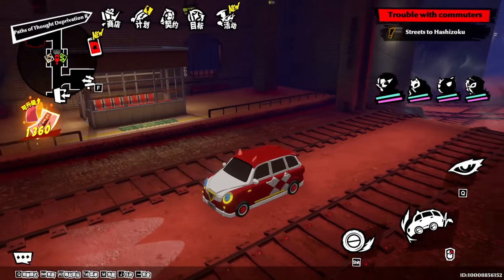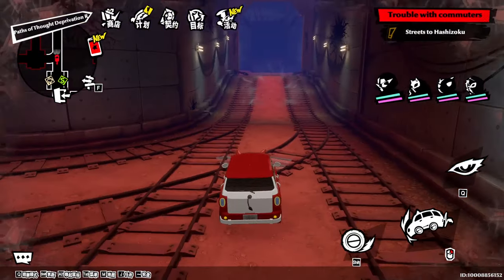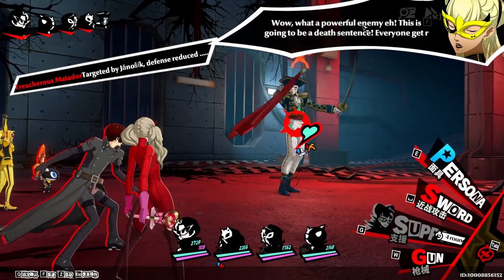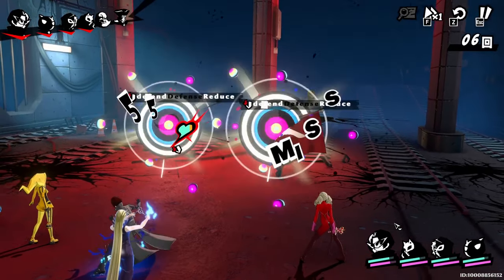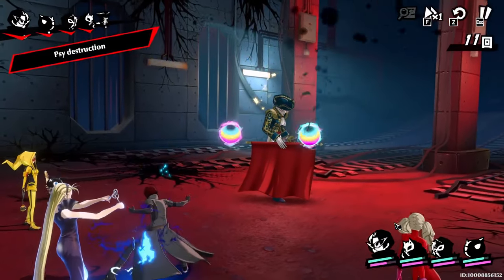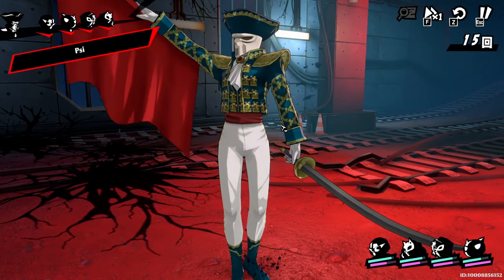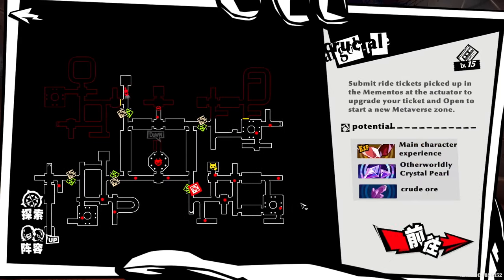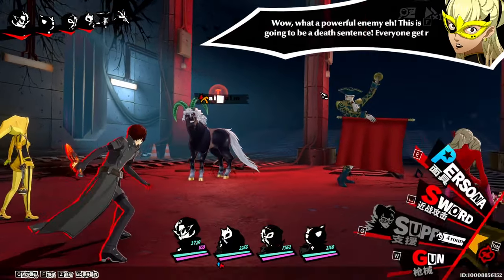HOW TO BEAT EVERY MINI BOSS ON FLOOR 3 MOMENTOS!! PERSONA 5 THE PHANTOM X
Be the first to experience Persona 5 The Phantom X! In this video I explain every gimmick on how to beat each mini boss in momentos floor 3
Persona 5 The Phantom X will be available on the 18th of April!
Consider Jumping Into Our Discord!
Timestamps
0:00 - Intro
0:33 - First Mini Boss Gimmick
1:28 - Second Matador Miniboss
12:27 - Third Double Matador Miniboss
17:35 - Fourth Matador Miniboss
23:45 - All Miniboss Placements/Explanations
25:50 - Ending